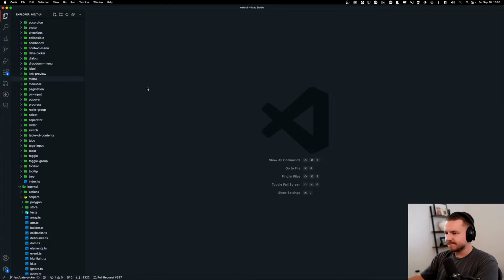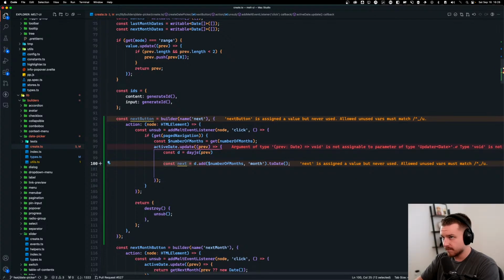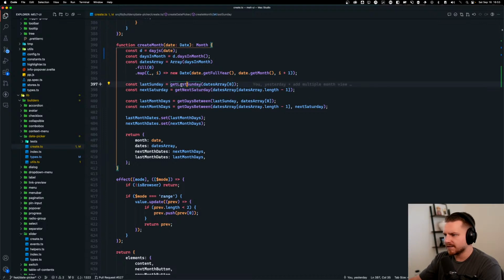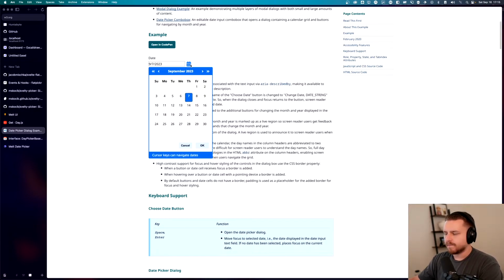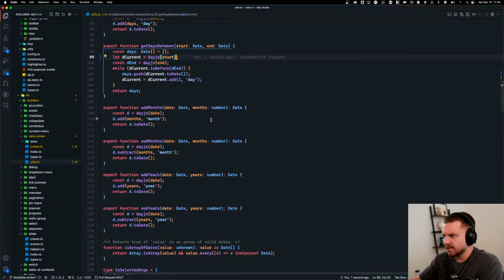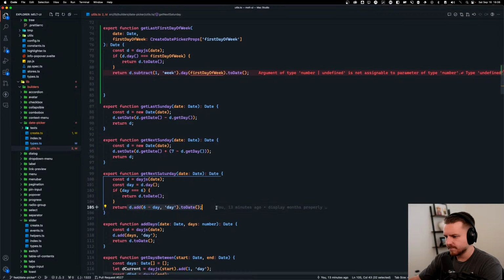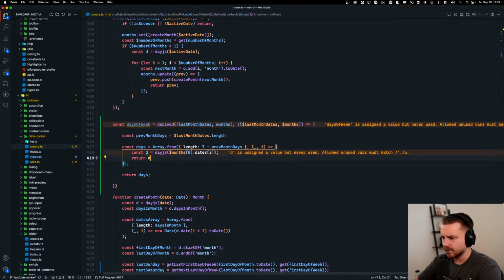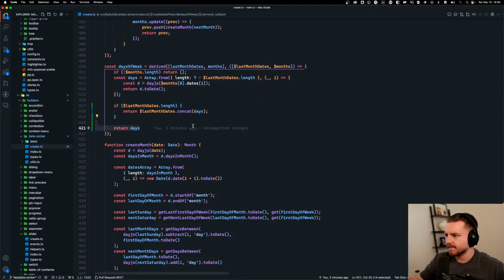🔴 Working on the date picker/calendar for Melt UI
Continuing to work on building the Date Picker builder for Melt UI.

NOTE: This is not a tutorial. This is just a live stream of me working on whatever I have going on at the time.

These streams are completely unscripted, which means there will be periods of time when I'm either researching, troubleshooting, or struggling, but always learning. There will also be times when I'm interacting with chat or just looking at something I find interesting on the web.